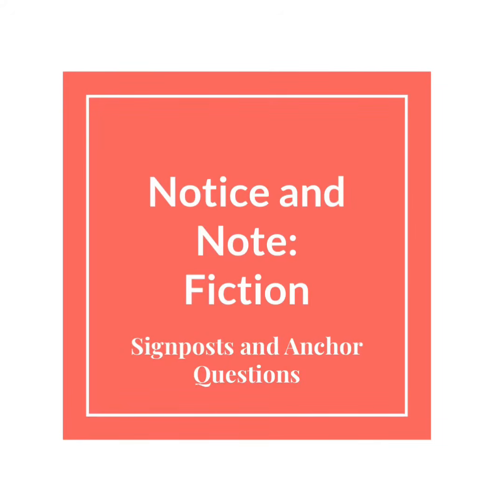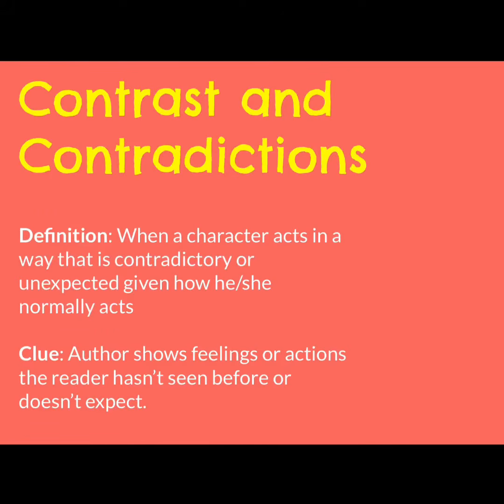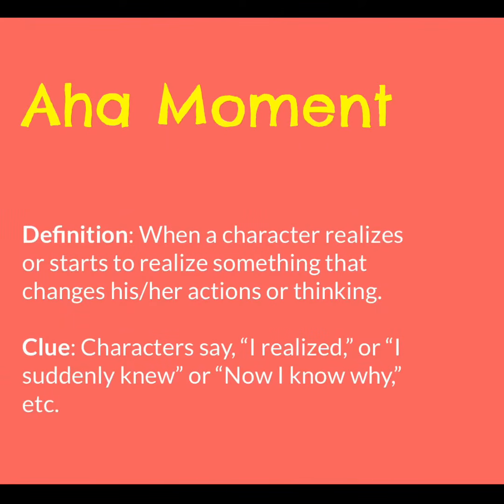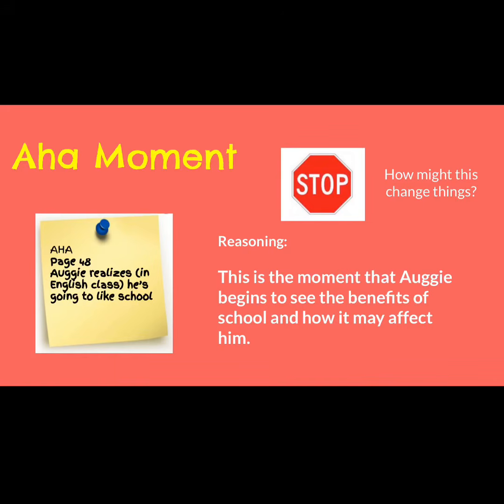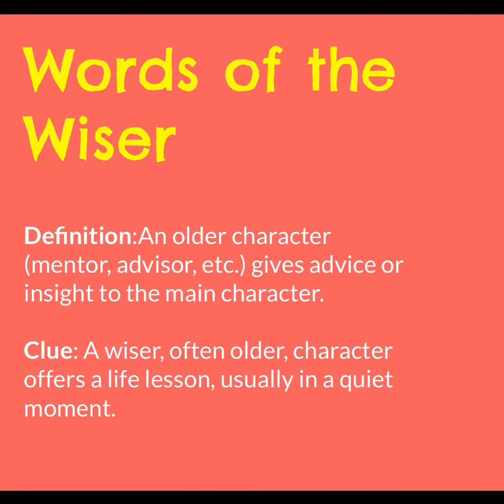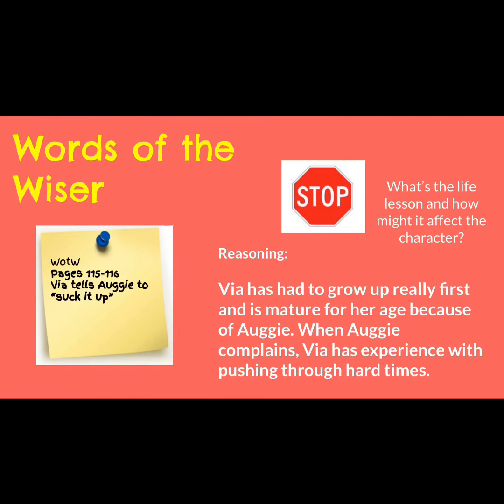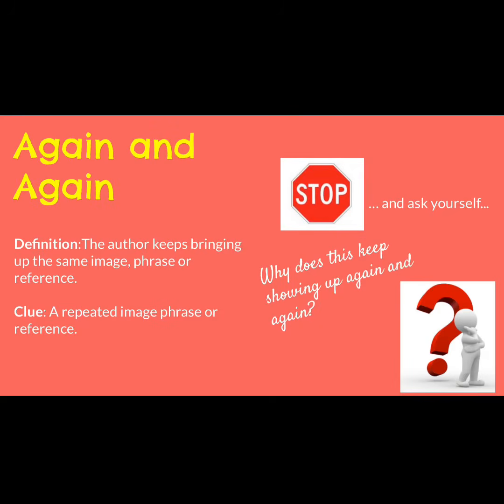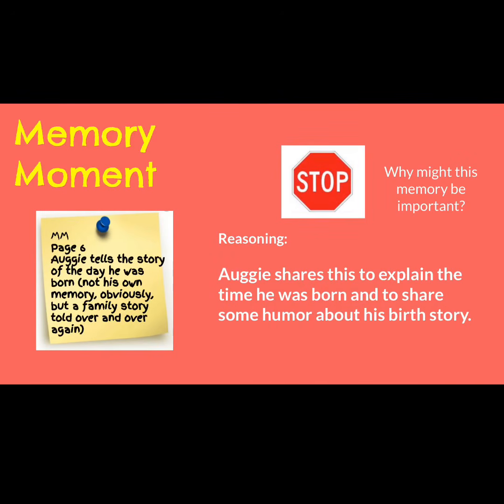Notice and Note: Fiction